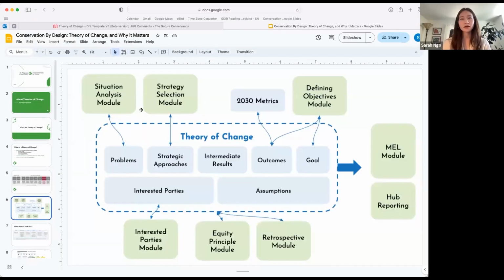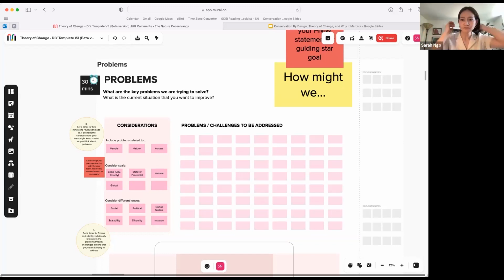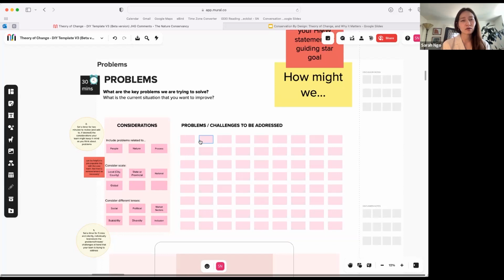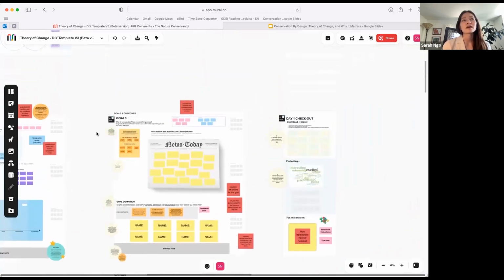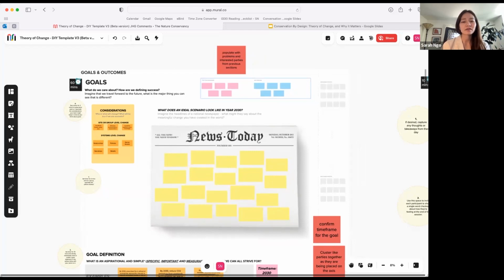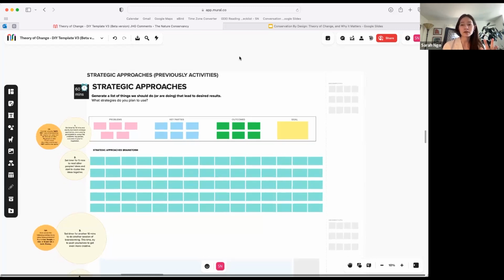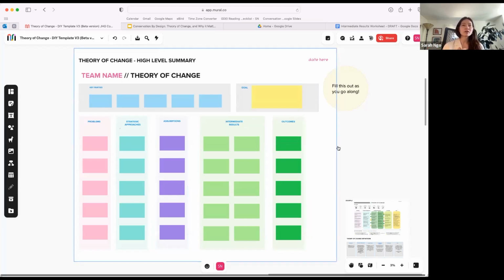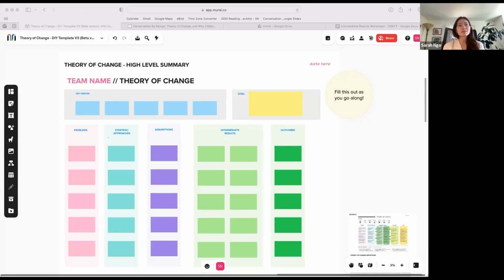ToC Video Tutorial 10: Module integration (16:32)